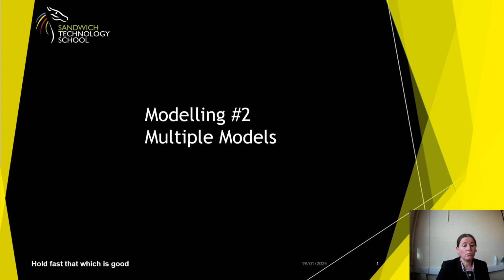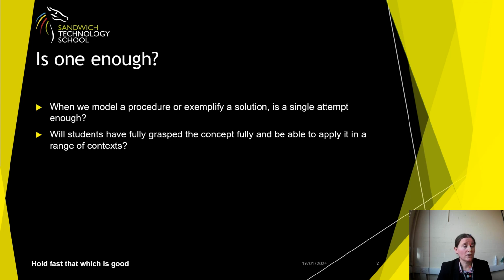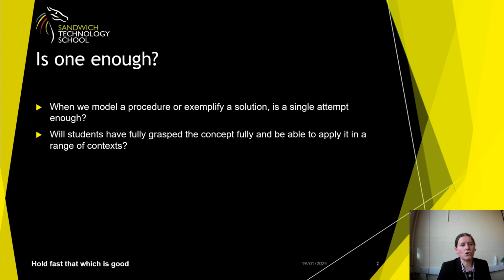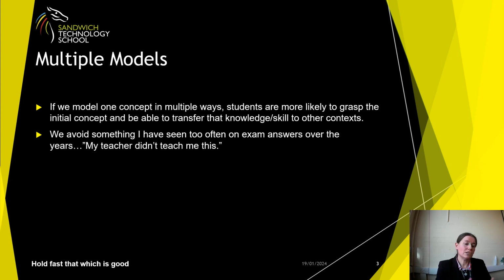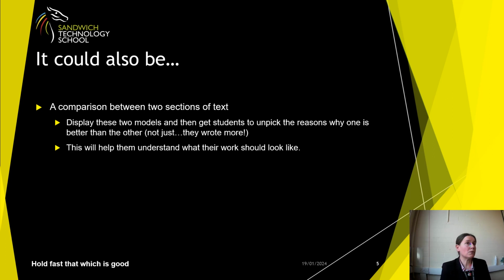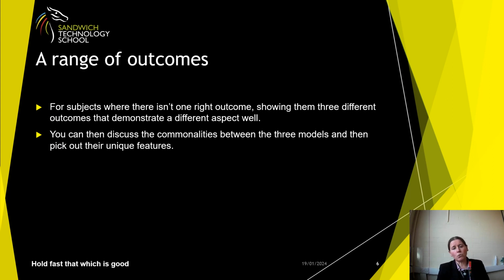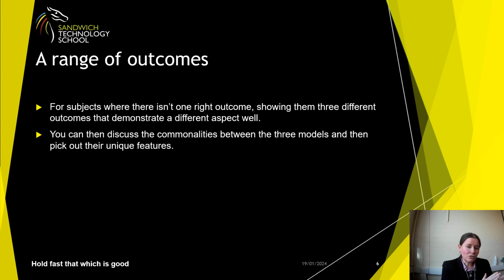Modelling - Multiple Models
Teaching and Learning video on using multiple models as part of our modelling series.